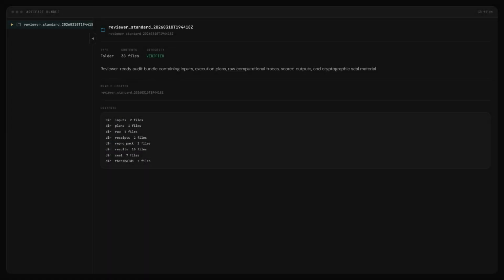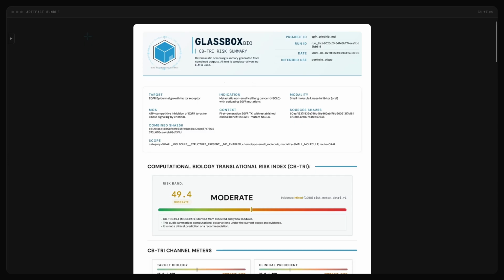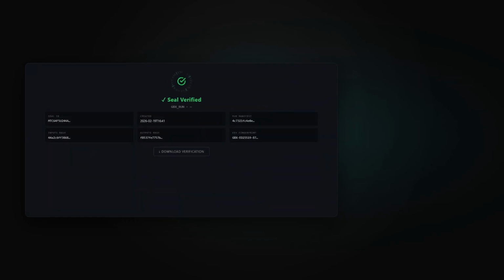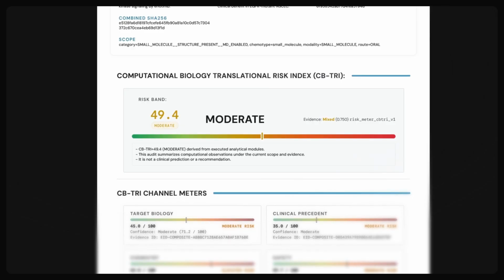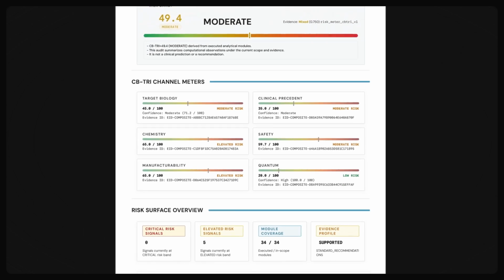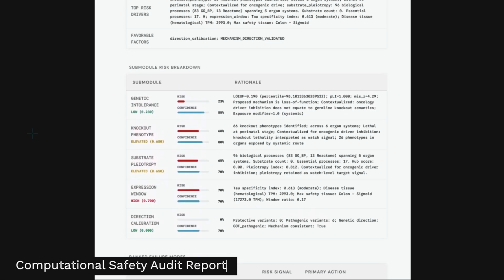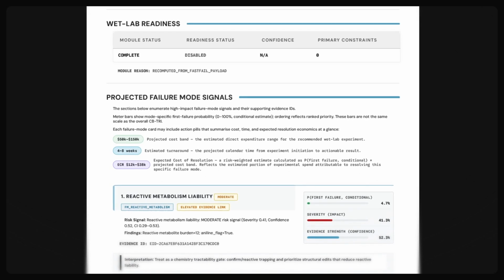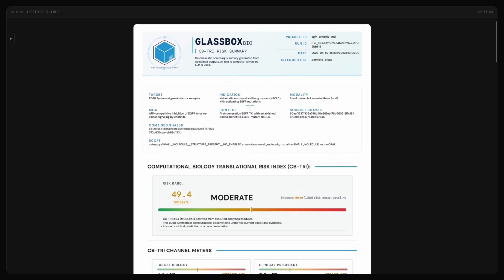Glassbox Bio Deep Dives - Fast Fail Summary Report - Reproducible, Evidence Bound target diligence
This walkthrough shows how Glassbox Bio surfaces translational risk early, before capital, wet-lab time, and downstream execution are committed. The report combines the Computational Biology Translational Risk Index (CBTRI), evidence-linked analysis, projected failure mode signals, and a cryptographically verifiable provenance seal into a single decision-support artifact.

In this video, you’ll see how to interpret the top-line risk posture, identify where pressure is concentrated across the program, assess evidence strength, and use the report to prioritize the highest-value next actions with more clarity and discipline.